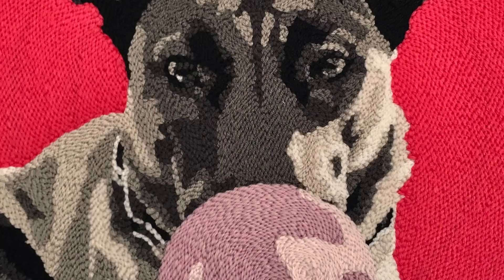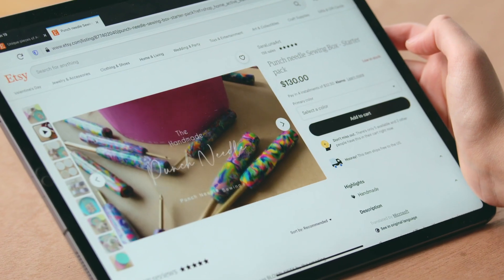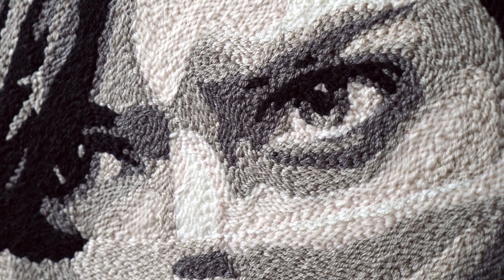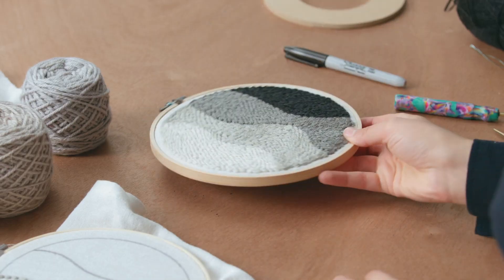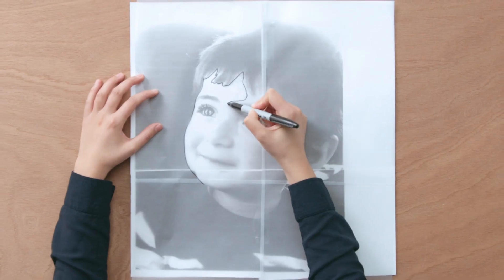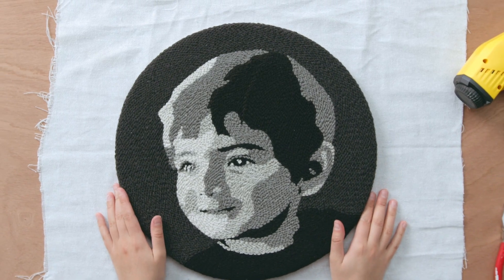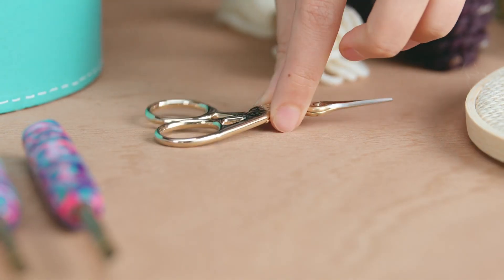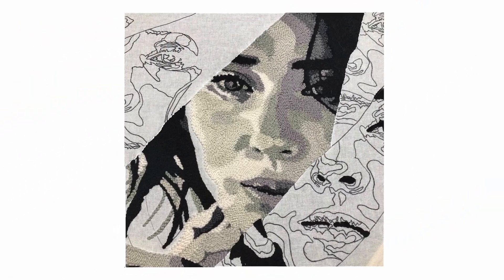Punch Needle Embroidery: From Pictures to Portraits - Course by Sara Luna | Domestika English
Learn to use yarn to create expressive textile portraits of your favorite person

Embroidery takes on a whole new meaning with the unique touch that Sara Luna brings to the sewing table. She elegantly combines embroidery portraiture with striking color scales to create depth in her creations, which brings them life.

Learn to create stunning embroidered portraits from pictures that convey warmth and emotion. Discover the endless possibilities when playing with different types of yarn, needle sizes, and color patterns to create beautiful textile pieces.